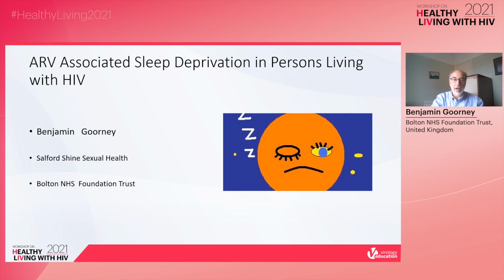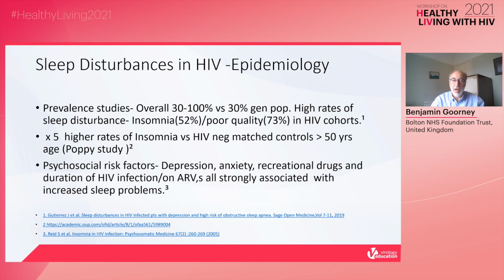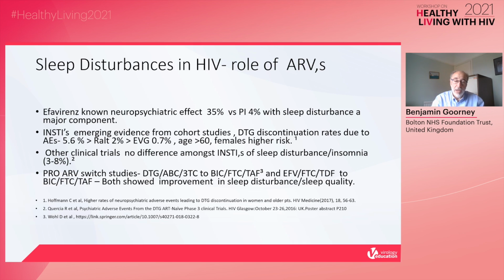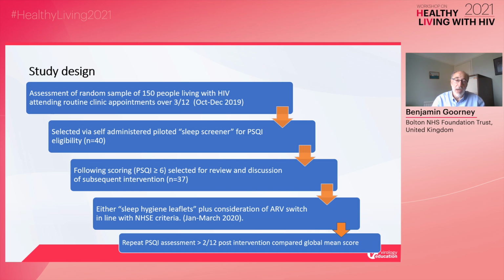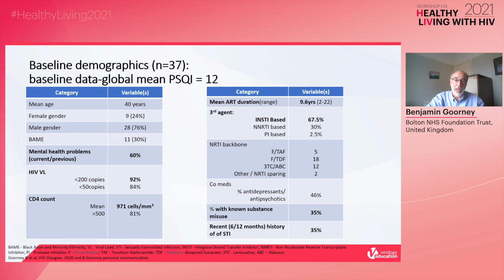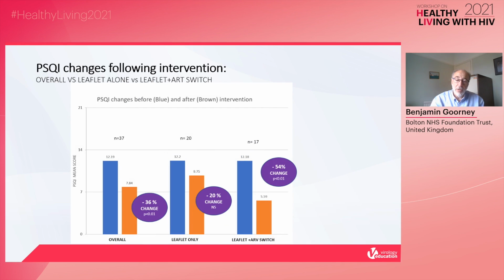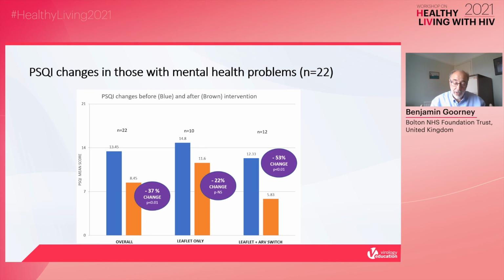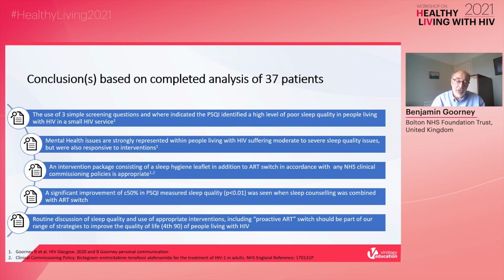ARV Associated Sleep Deprivation in People Living with HIV - Benjamin Goorney, MD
Benjamin Goorney, MD
Bolton NHS Foundation Trust, United Kingdom

Session 1: Mental Health in People Living with HIV
Workshop on Healthy Living with HIV 2021